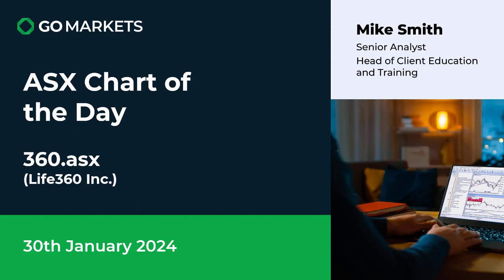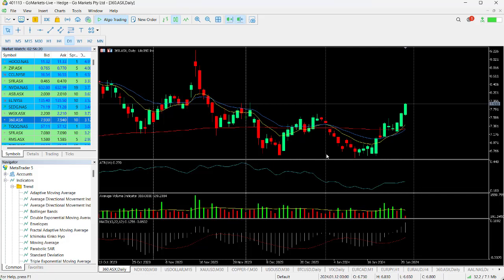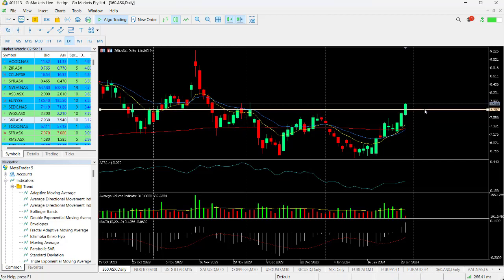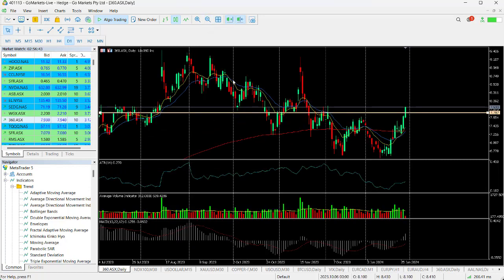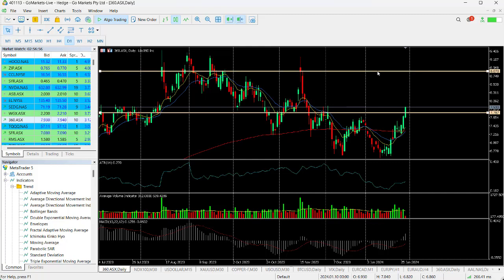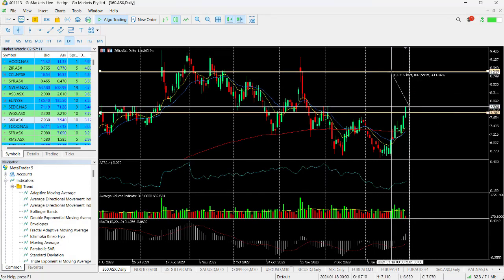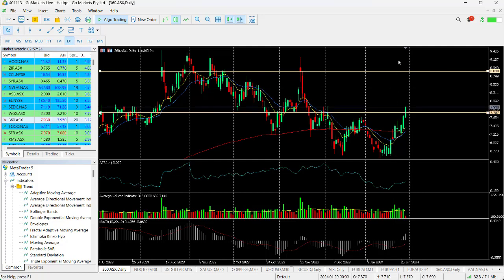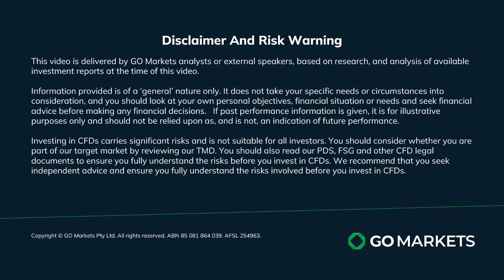ASX Chart of the Day - 360asx - Technical double bottom completed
Life360 (360) operates a platform for busy families, bringing them closer together by helping them better know, communicate with, and protect the pets, people and things they care. Life360 is based in San Francisco and had approximately 50.8 million monthly active users (MAU) as of March 31, 2023, located in more than 150 countries